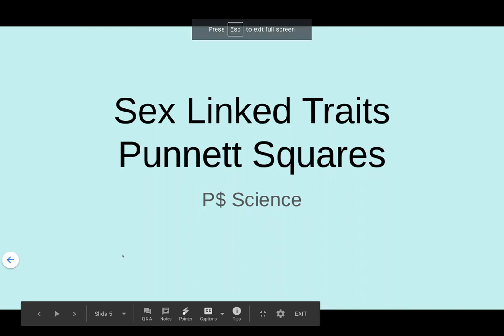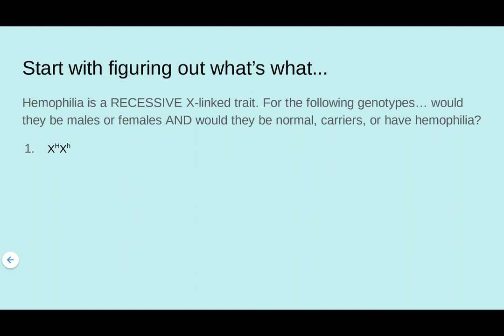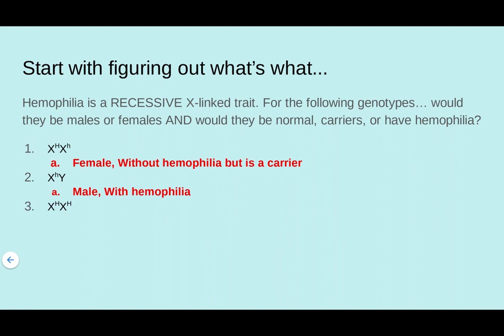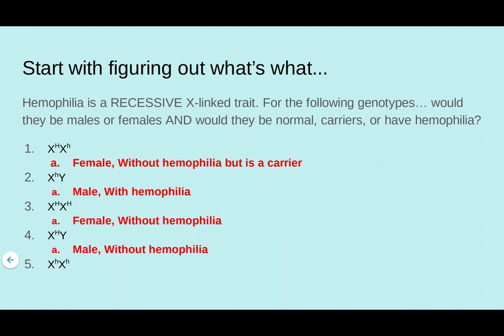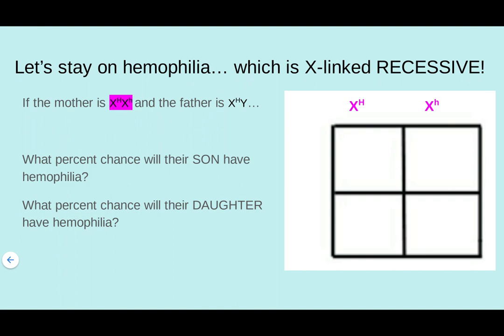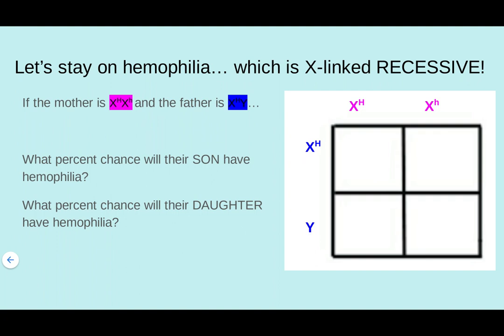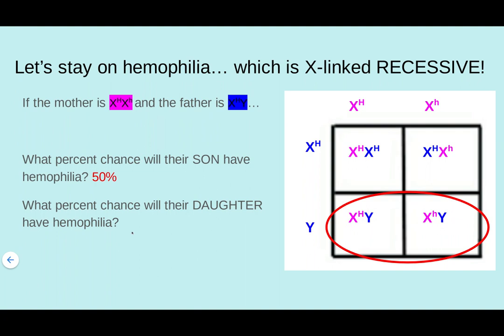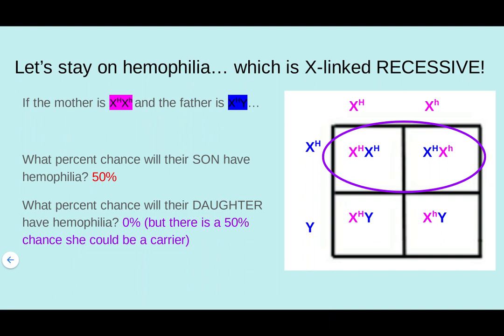Sex Linked Punnett Example